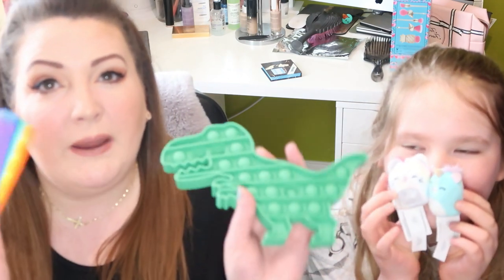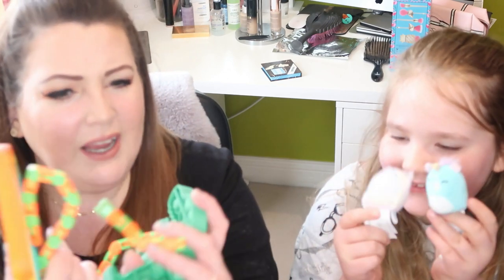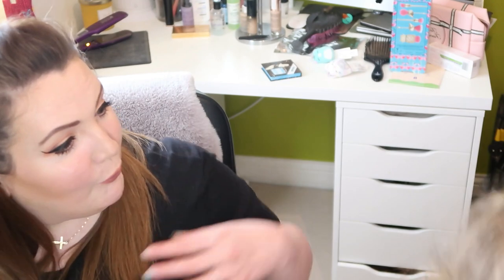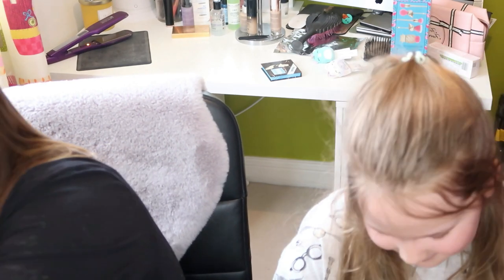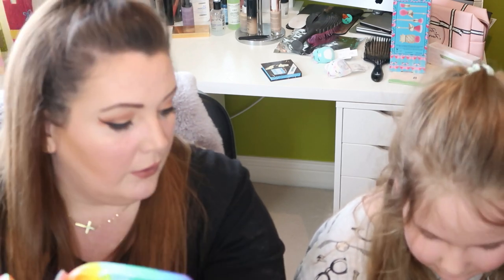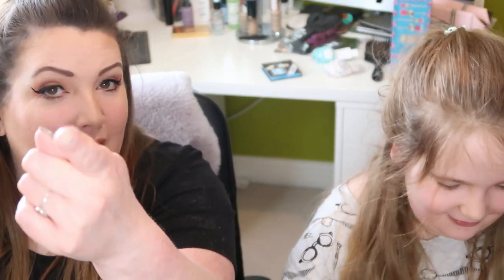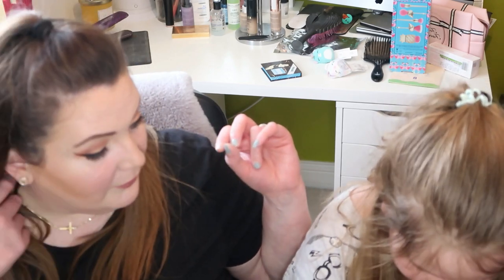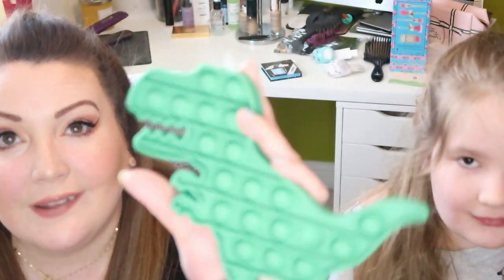RAINBOW AND DINOSAUR POP IT || WACKY TRACK || TOYS FOR OLDER KIDS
Welcome to Itz The J Life!!!

Formally The Potts Family TV and Jo_Average - Two channels merged into one.

Mum and Daughter Duo based in the North East of England.

Plus size fashion, Beauty, Challenges, Reviews, Unboxings and Vlogs.

You can also find Jo on her personal IG account at Jo_Average

So in todays video Jasmine shows you her favorite latest toys as a 9b year old.